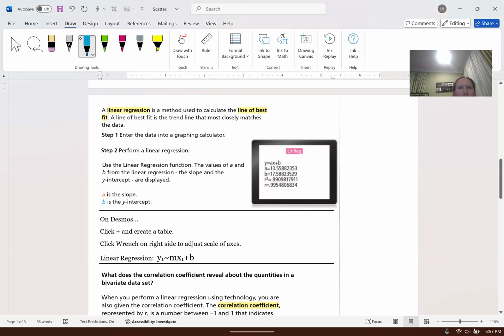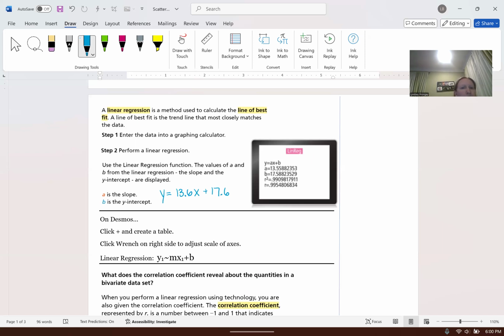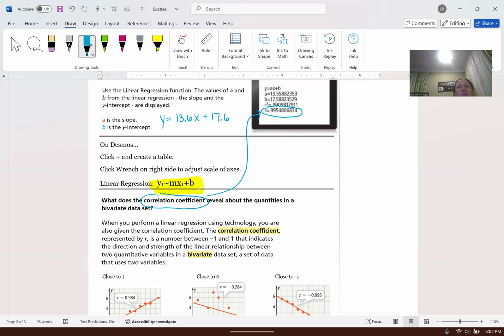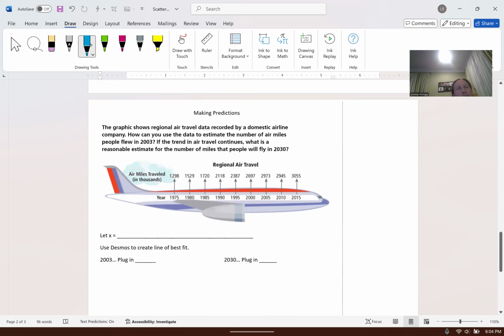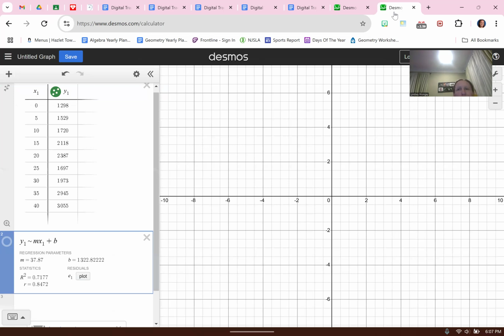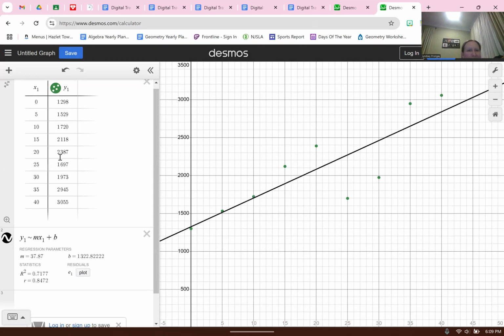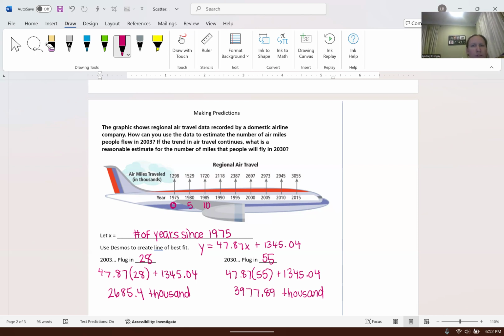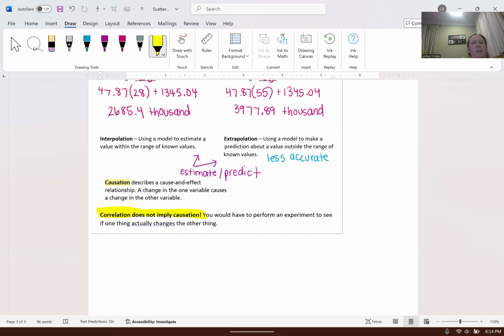Scatter Plots Part 2 - Linear Regression and Making Predictions